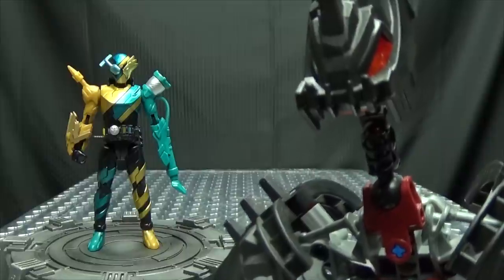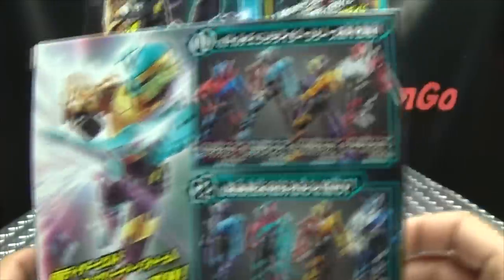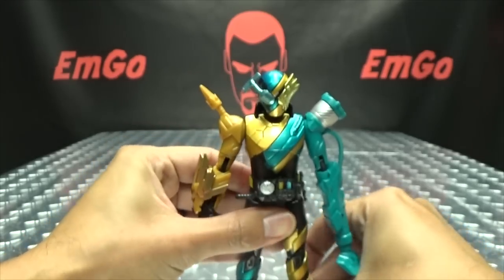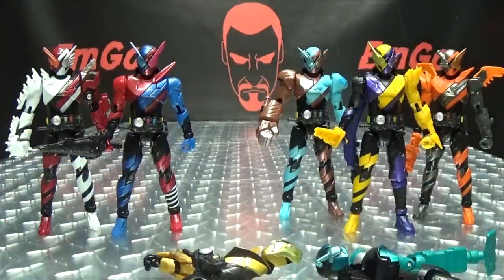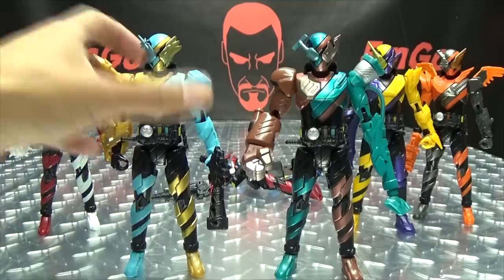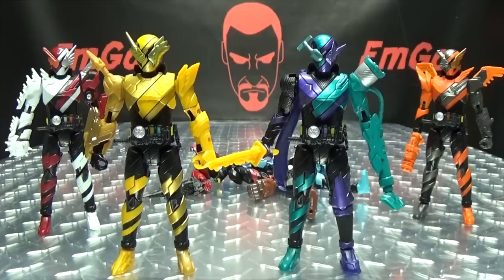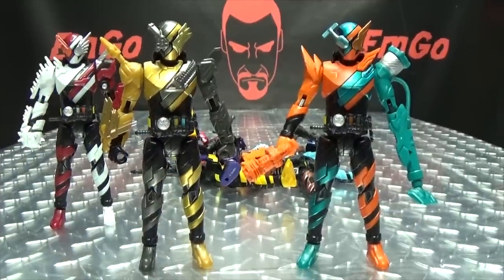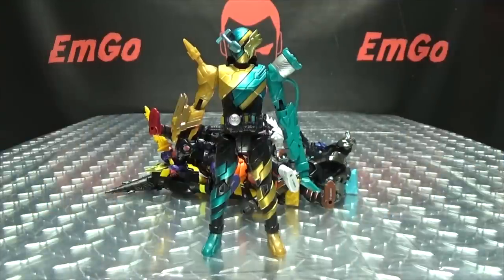Kamen Rider Build Bottle Change Rider Series LIONCLEANER: EmGo's Kamen Rider Reviews N' Stuff